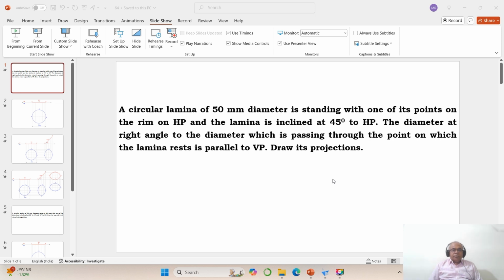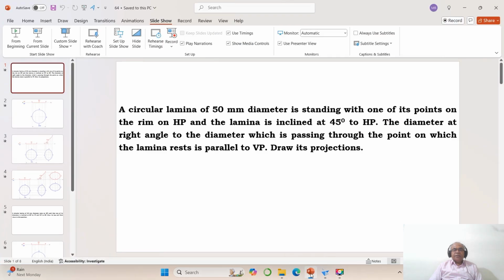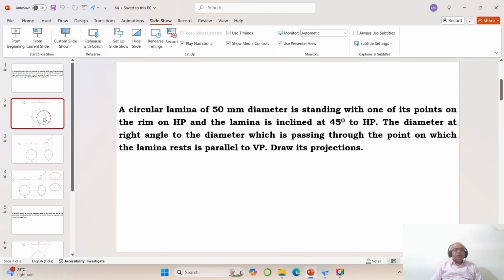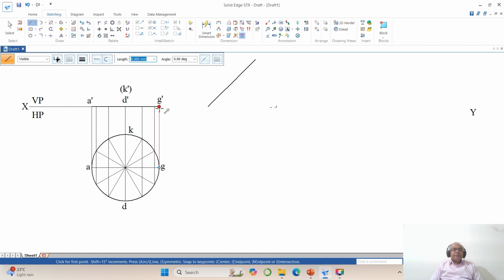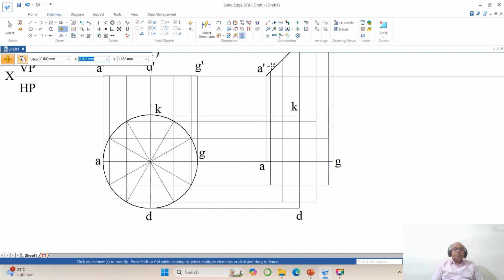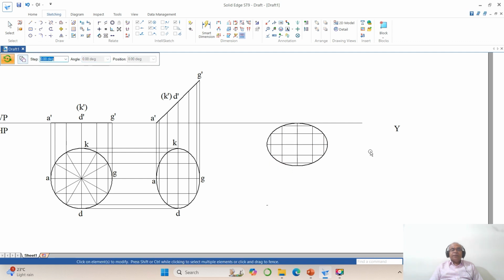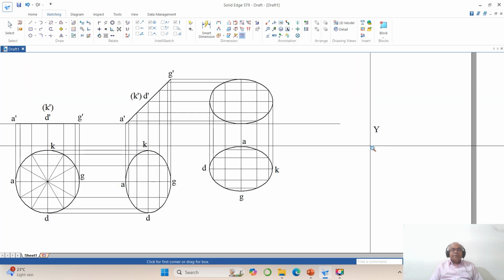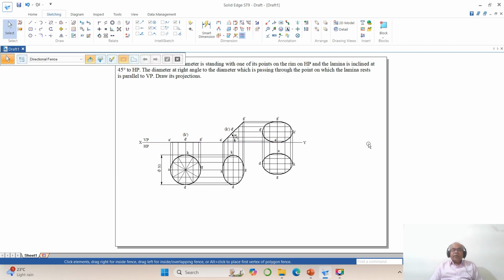145 Circular Lamina Solving by SE sw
Circular lamina is standing with one of its points on the rim on HP and the lamina is inclined to HP. The diameter at right angle to the diameter which is passing through the point on which the lamina rests is parallel to VP.